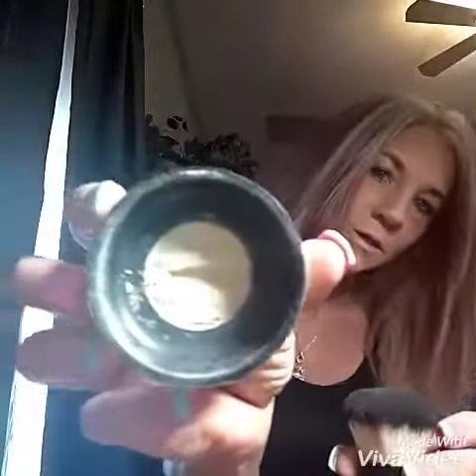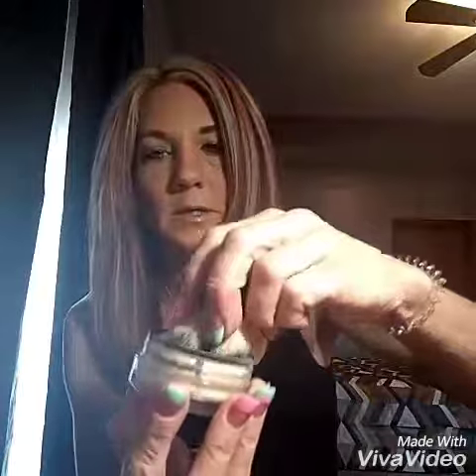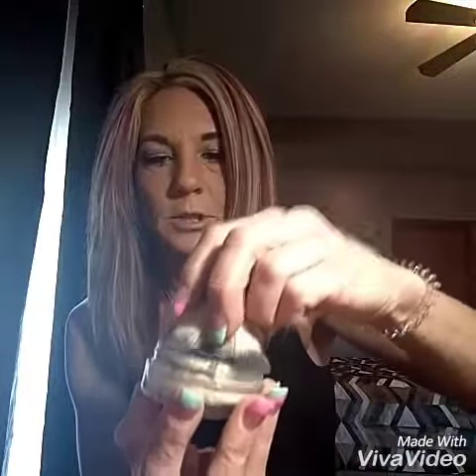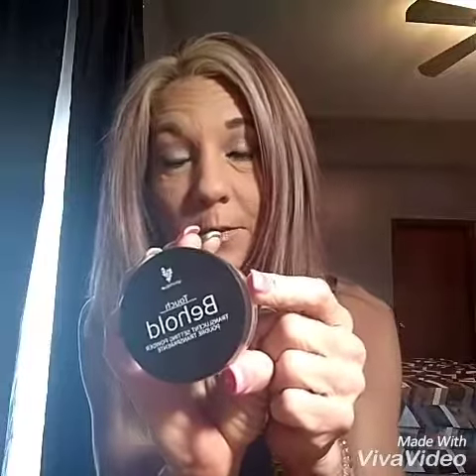Behold translucent setting powder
Make your makeup bullet proof with Younique's setting powder.